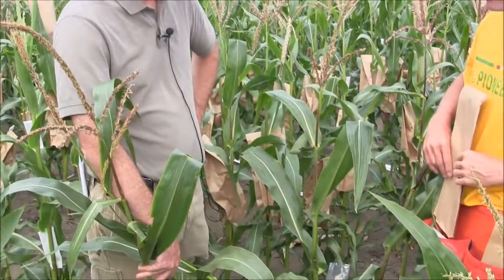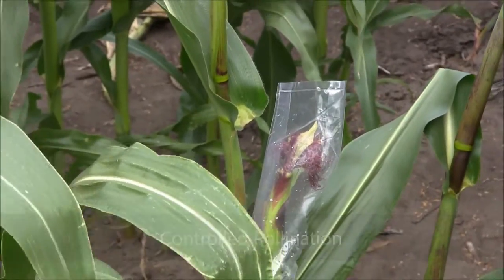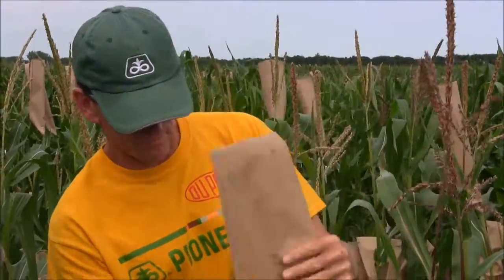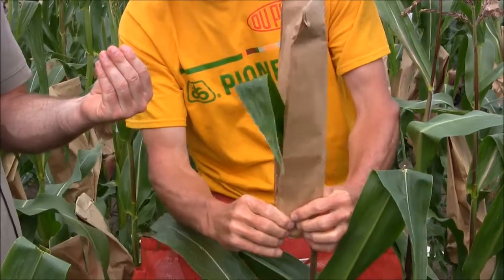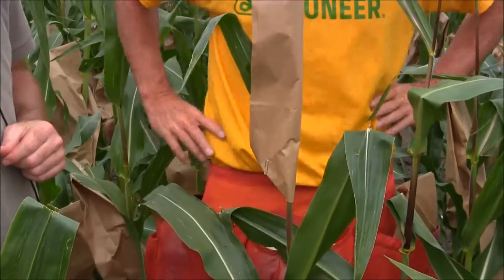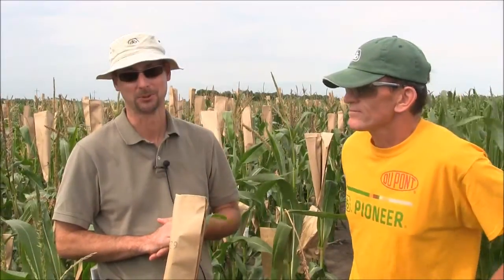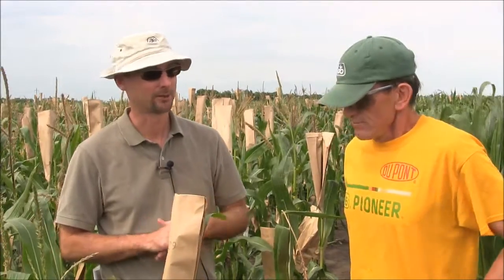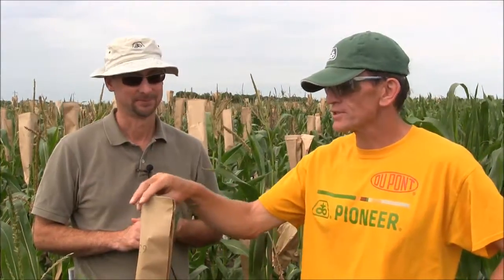MHS Weekly Update # 12 : DuPont Pioneer Corn Breeding (2013)